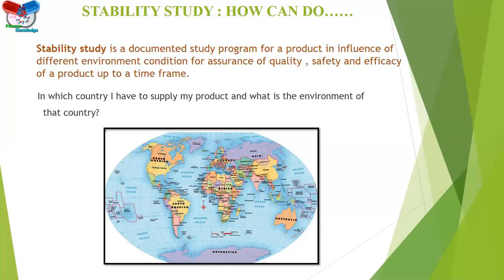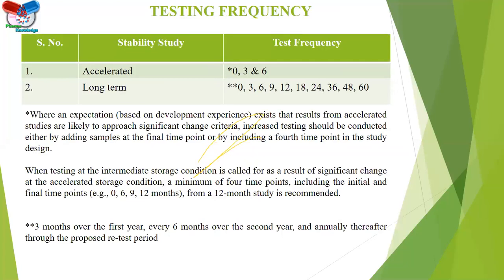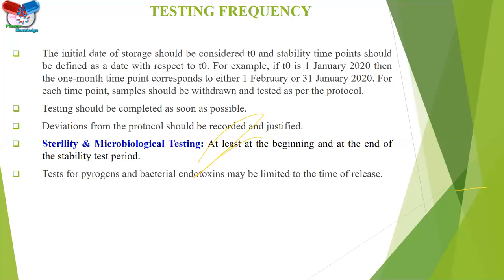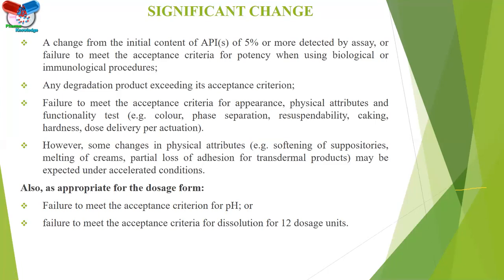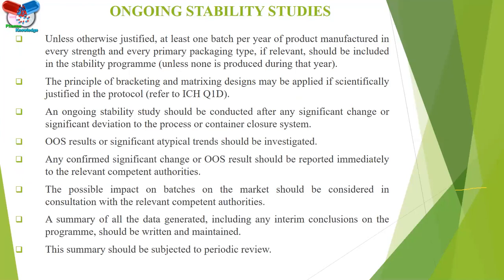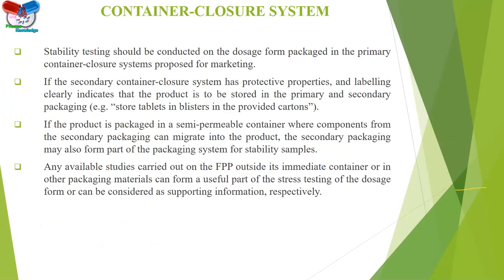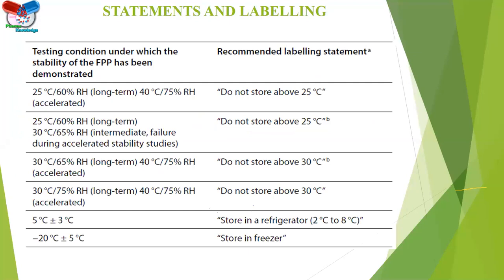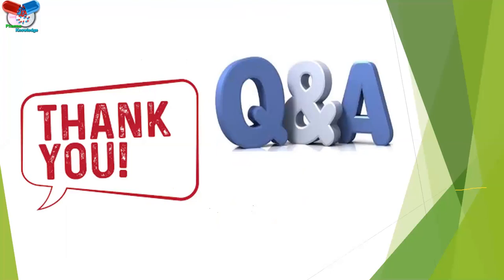Stability Study Part-2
Stability Study, ICHQ1QR2, TRS 1010